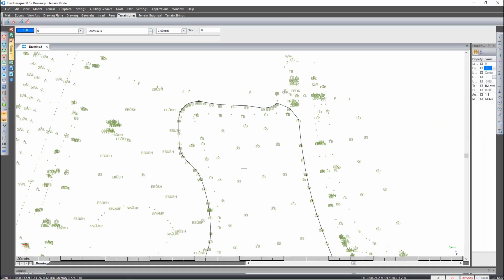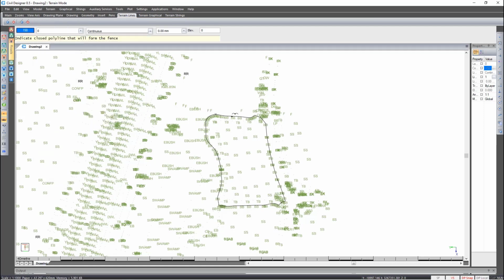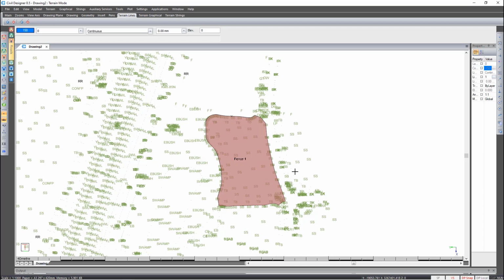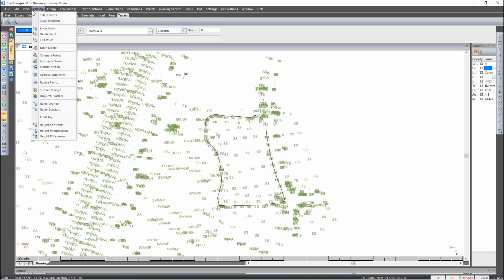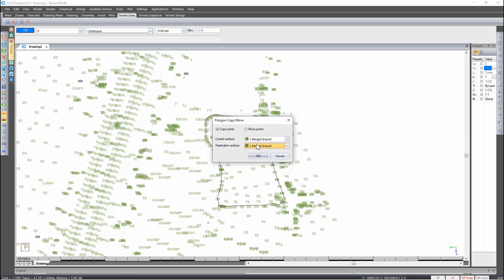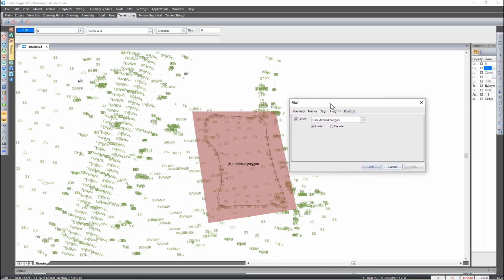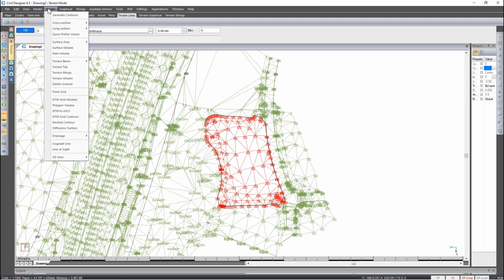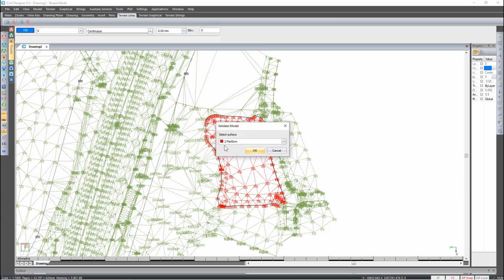Civil Designer software FAQ - Surface Copy and Validation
Surface Copy and Validation